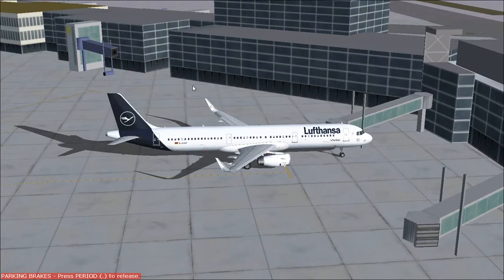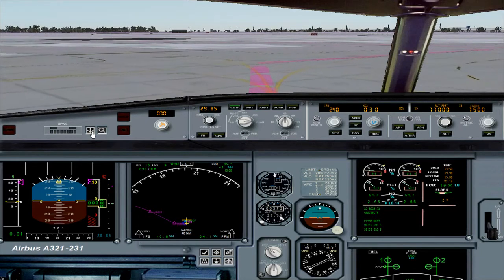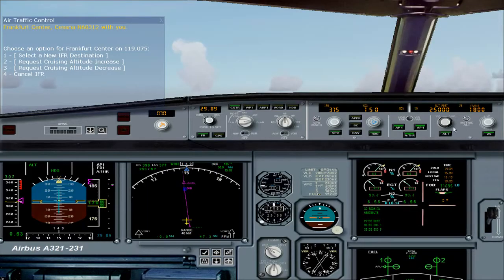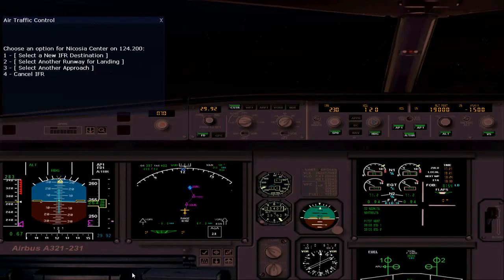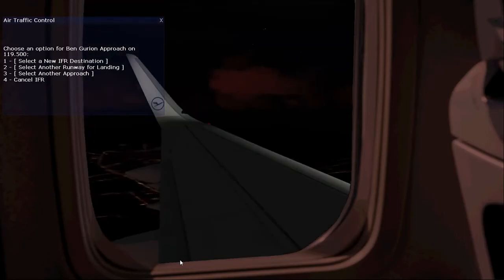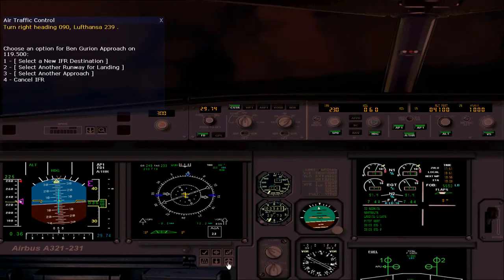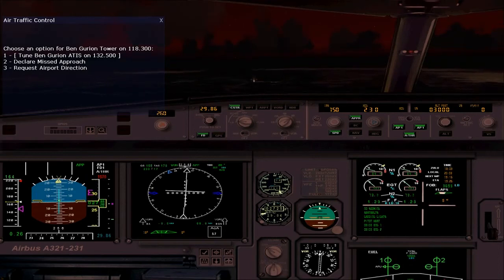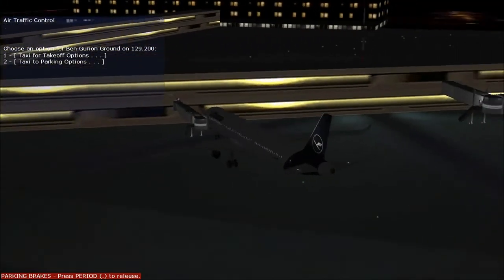FS2004: Airbus A321-231 New Livery (Frankfurt to Tel Aviv)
Today i continue to review the Project Airbus A321-231 for FS2004, this time with sharklets and a new paint scheme for Lufthansa. I loaded the aircraft with just enough fuel for the trip, covering taxi to runway, takeoff,and the climb to cruise altitude as well as descent and landing, having to abort the first approach and choose an alternative runway.

Be assured to find one of the most accurate and frequent reviews of freeware FS2004 aircraft. I studied aviation and my videos are based on years of experience and technical expertise. I enjoy doing this as a hobby, and would like to share it with you and hopefully expand your understanding of how commercial airliners function

If you wish to contribute to this project, you are welcome to send any and all ETH and ERC-20 based tokens to my wallet address below. Every donation is greatly appreciate and will be utilized to expand the Vlog stream capabilities!
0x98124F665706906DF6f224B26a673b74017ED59